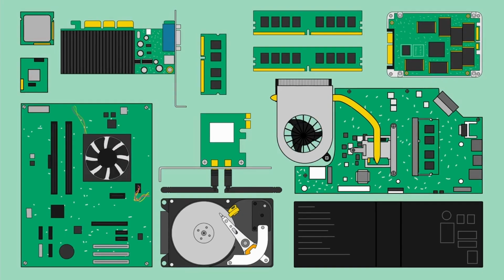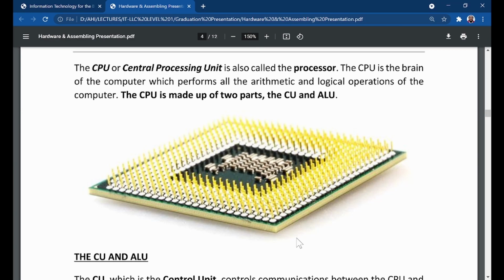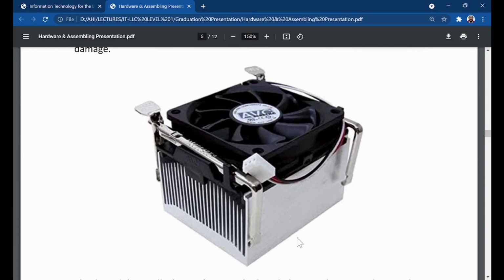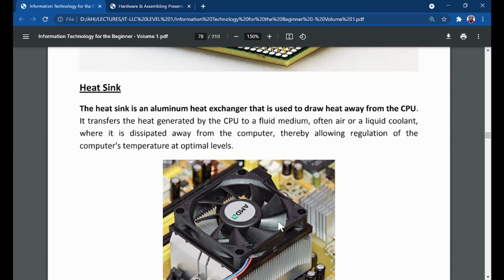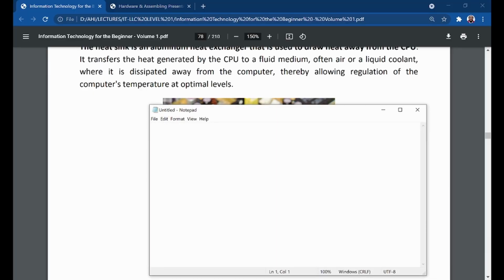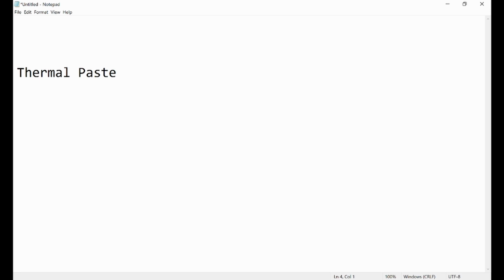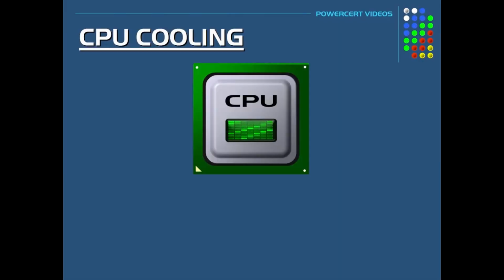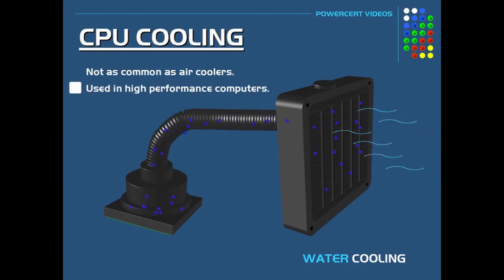Computer Hardware Components - Part 7 (Heat Sink and Air Cooling Fan)